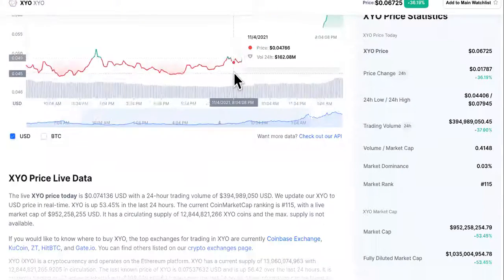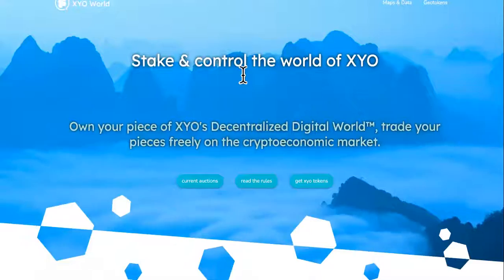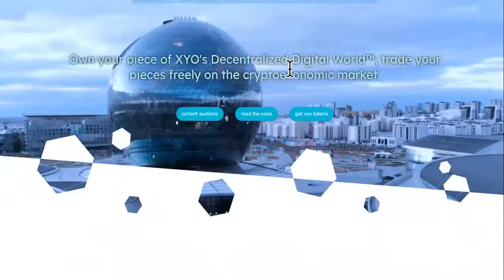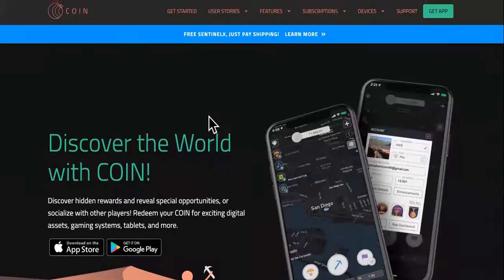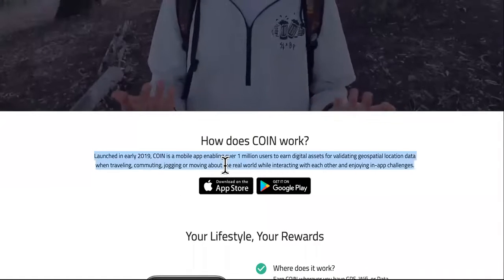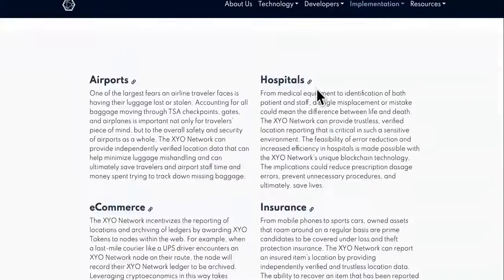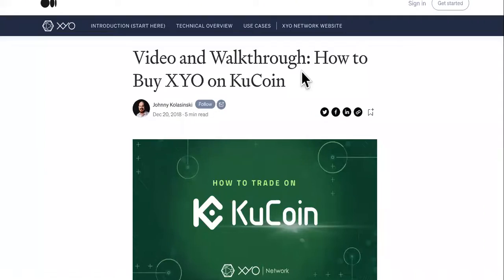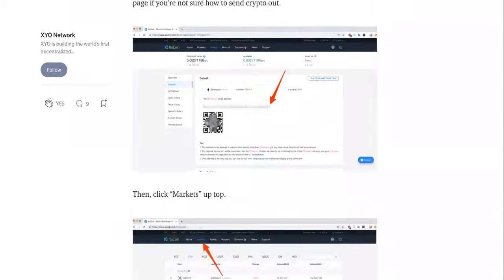XYO Recommends 2 FASTEST Crypto PROFIT Strategies!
XYO COIN

WANNA JOINT VENTURE ON ONE OF MY LOCAL BUSINESSES FOR MORE MONEY?
XYO Price Live Data
The live XYO price today is $0.056179 USD with a 24-hour trading volume of $269,610,361 USD. We update our XYO to USD price in real-time. XYO is up 85.16% in the last 24 hours. The current CoinMarketCap ranking is #112, with a live market cap of $721,609,344 USD. It has a circulating supply of 12,844,821,266 XYO coins and the max. supply is not available.

The XYO Foundation offers resources to educate individuals, developers, and enterprises who are excited about the possibilities of a location-based data network built on shared incentives.

JUMP TO YOUR FAVORITE PARTS:

0:00 What Is XYO Coin

1:22 Is XYO Crypto A Good Investment

2:45 How To Buy XYO Coin

SUGGESTED VIDEOS RELATED TO XYO COIN CRYPTO TOKEN PRICE